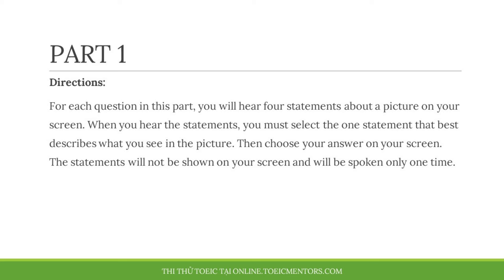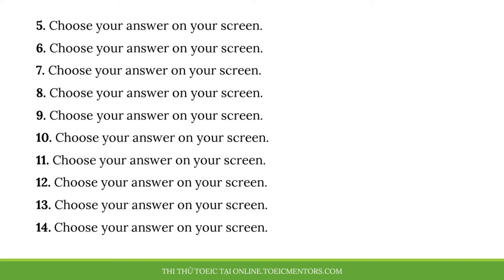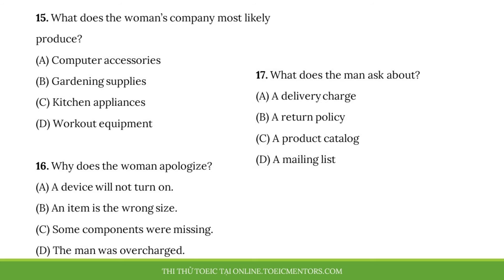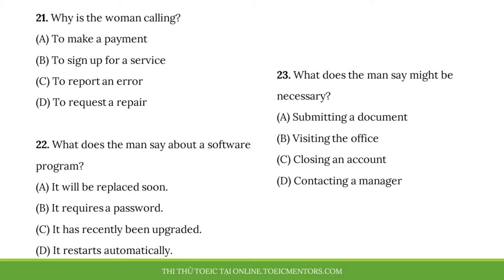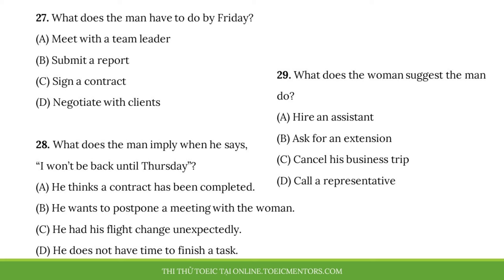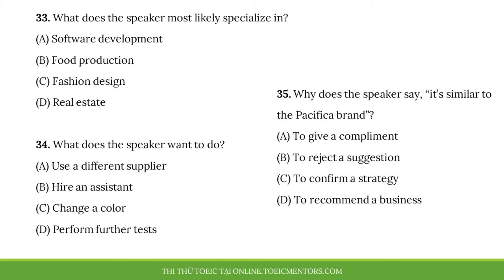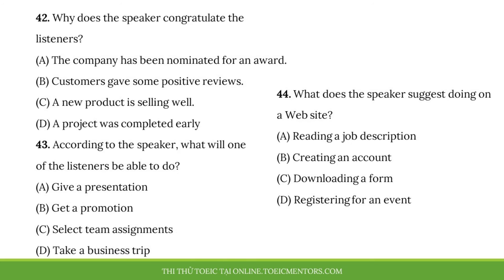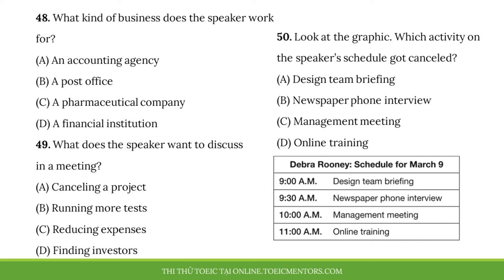[TOEIC LISTENING] Half test #4 (Giọng đọc chuẩn IIG)